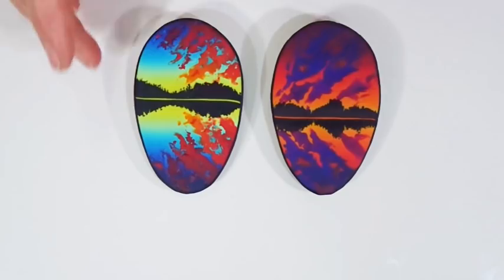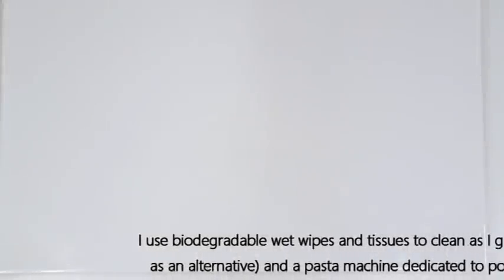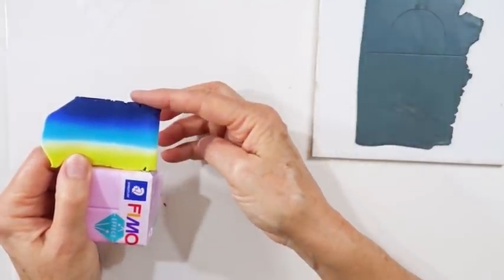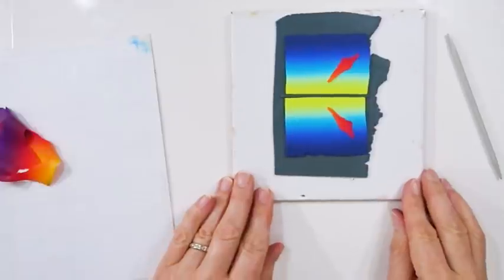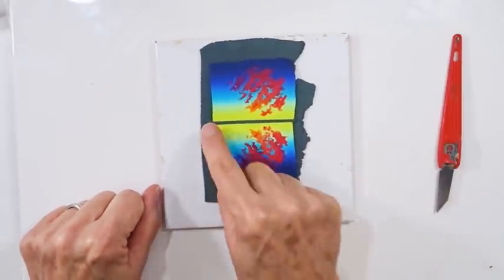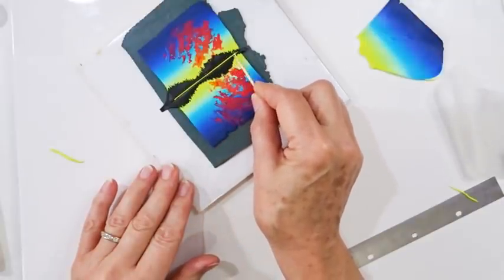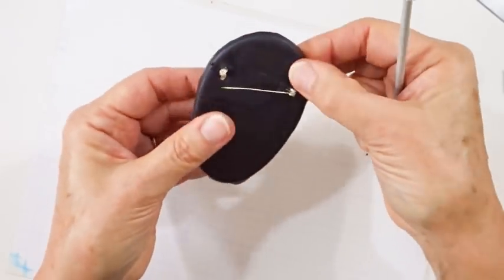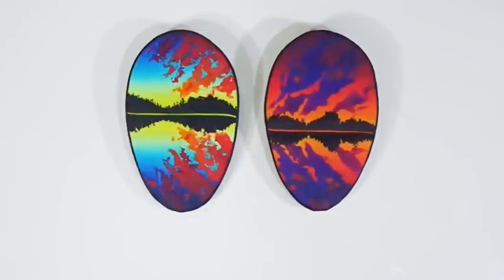Sunset Silhouette, Painting with Polymer Clay, a Tutorial.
Have fun creating this colourful, reflected, sunset image using only polymer clay, no paint. The tutorial covers everything you need, in step by step instructions, gives tips and techniques throughout and is easier than you might think. So, sit back, relax, and watch as the process unwinds. You may even be inspired to have a go at making one of your own.

The links I mention in the video are here:

The ball stylus tools are often used for nail art and are easily available online. One example of them is here -    5pcs/Set 2-way Double Ended Dotting Tools, Nail Art Ball Stylus Embossing Pattern Clay Sculpting Carving Modeling Tool : AmazonSmile: Beauty  Obviously other sites also sell them.

An example of a stainless steel soap can be found